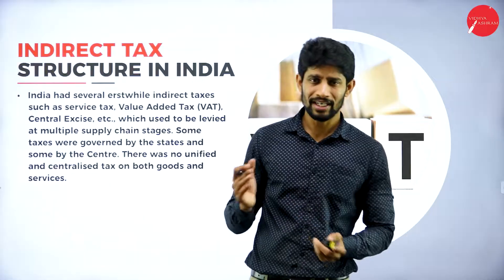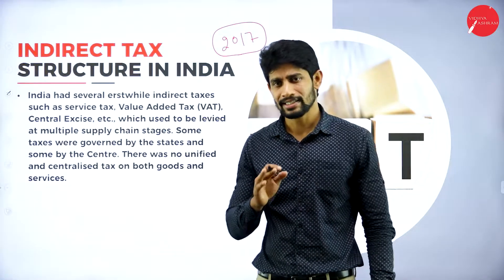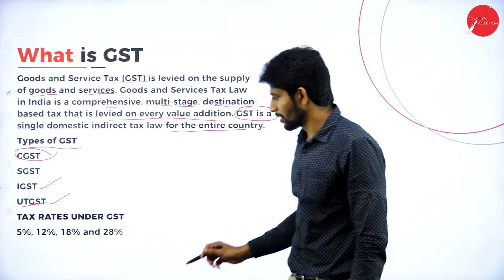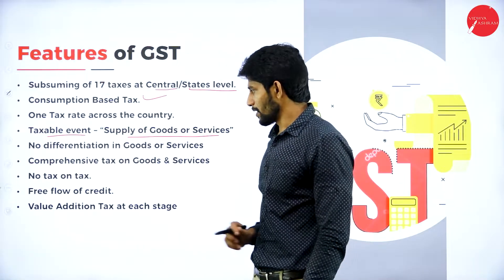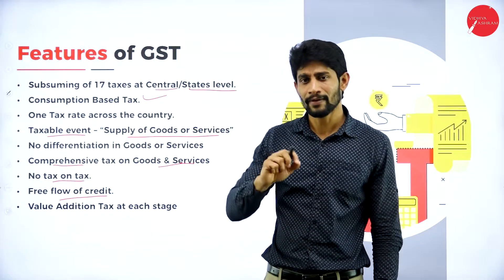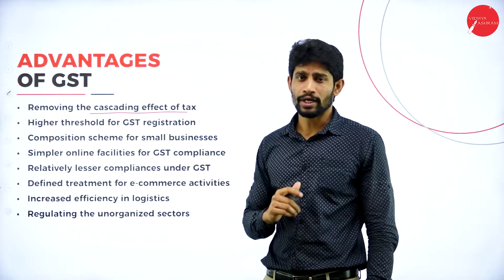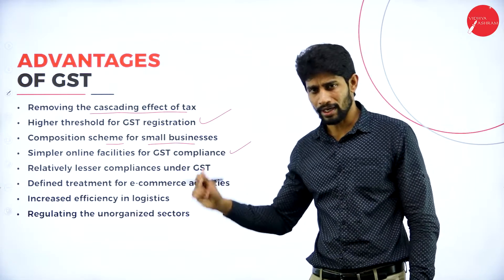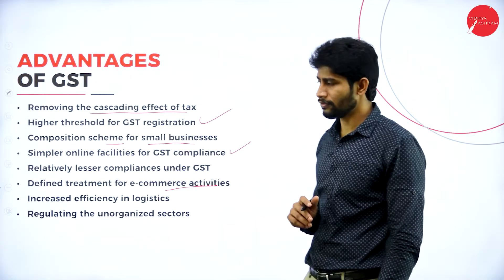DAY 01 | INDIRECT TAXES | V SEM | B.COM | INTRODUCTION TO GST | L1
Course : B.COM
Semester : V SEM
Subject : INDIRECT TAXES
Chapter Name : INTRODUCTION TO GST
Lecture : 1